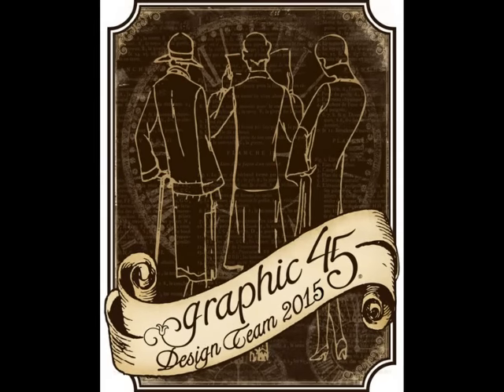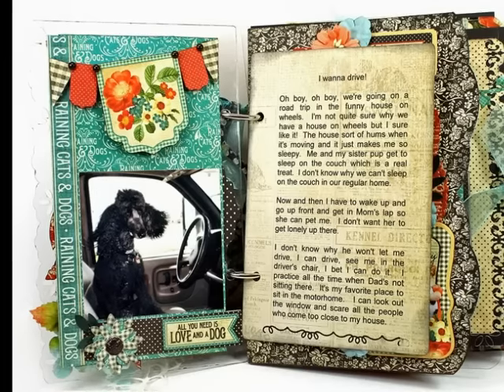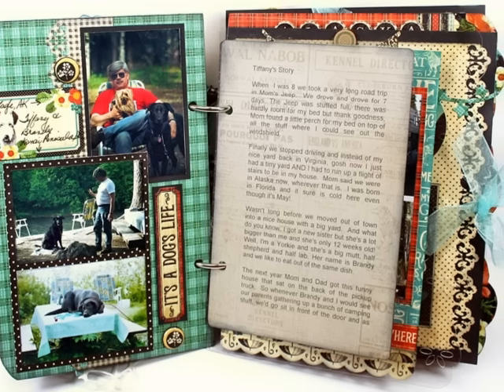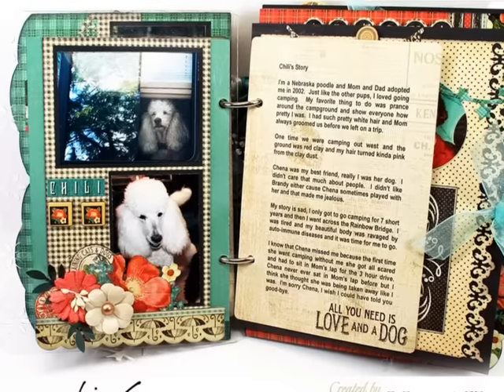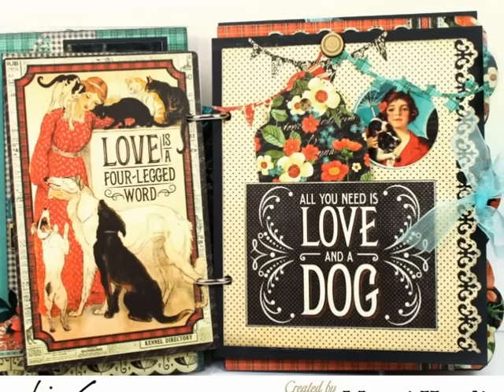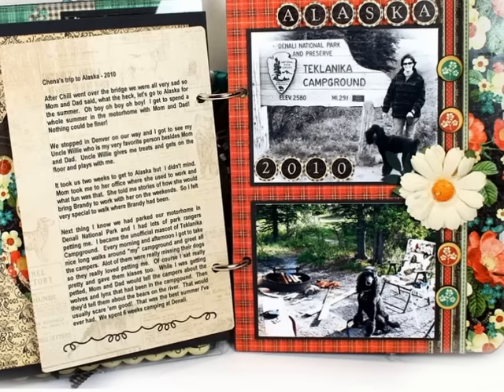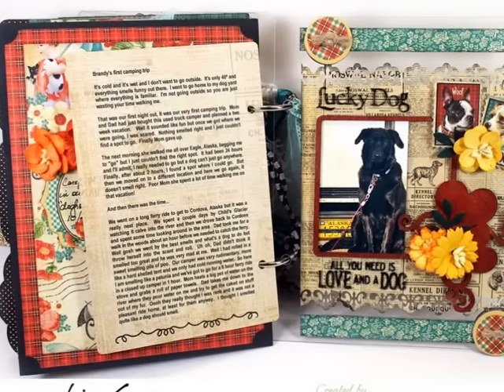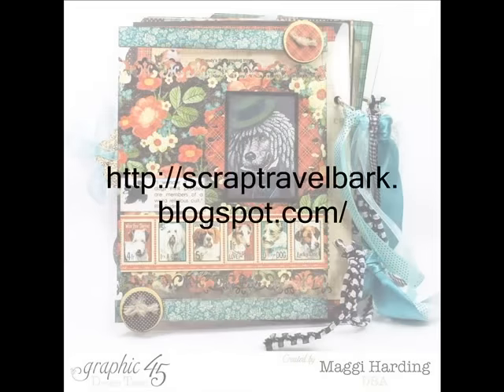Raining Cats & Dogs mini with Graphic 45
Video tour of a fun mini of my dogs on vacation.